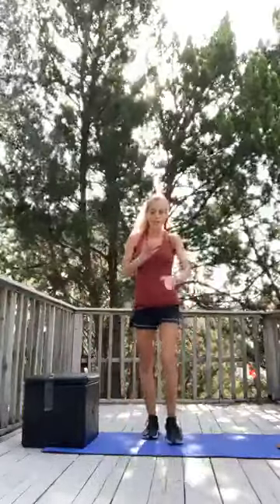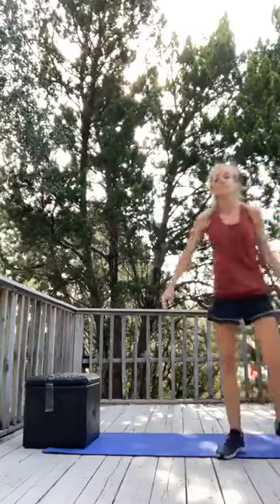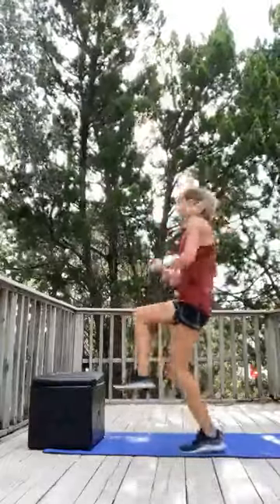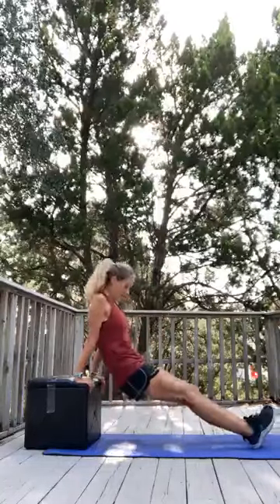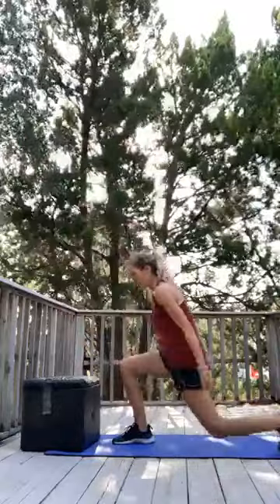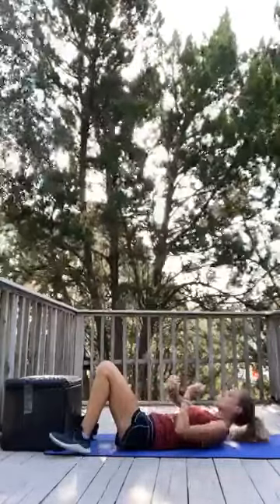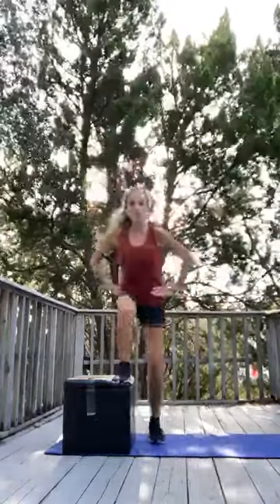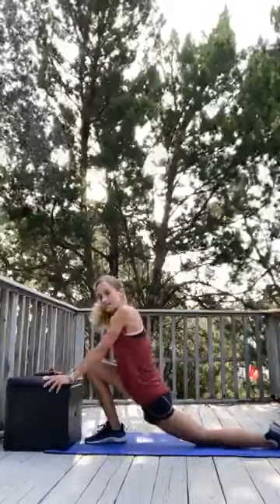Step To IT! (45-minute HIIT workout using a bench)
I hope you enjoy these workouts.  If you want to join us LIVE, tune in to Facebook @FitnesswithJessW every Tues/Thurs/Fri at 9:30am!